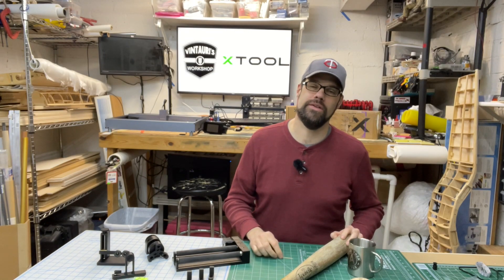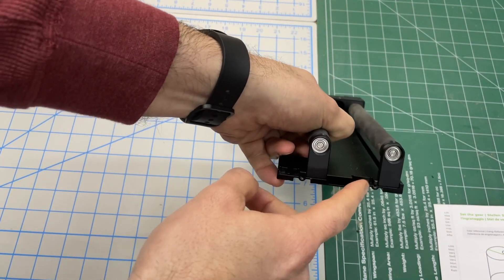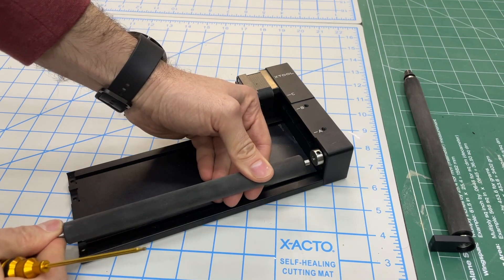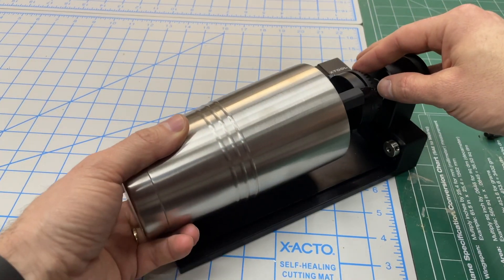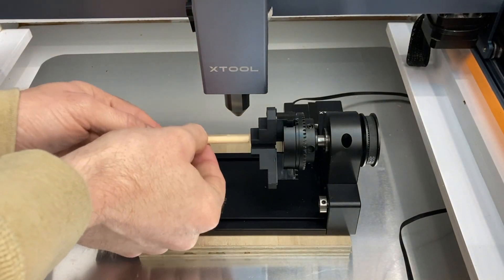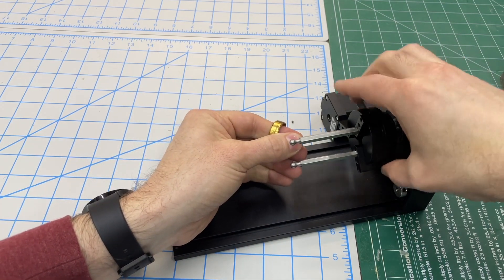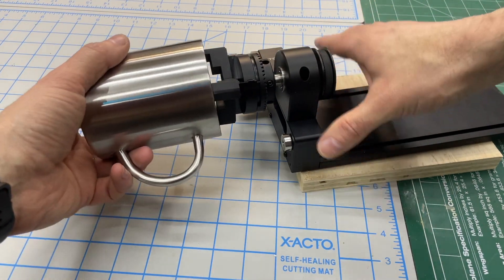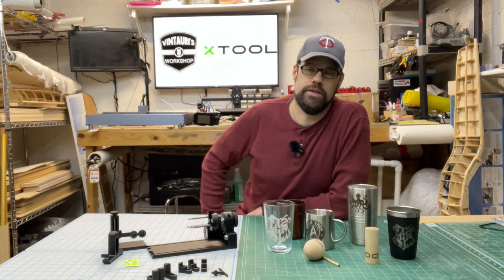XTool RA2 Pro - A multifunction rotary for lasers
The XTool RA 2 Pro is a 4-in-1 rotary tool that allows you to engrave almost any round object on the Xtool D1 laser as well as most other diode-based lasers.  Its various options offer the most flexibility of any laser rotary tool on the market today.  In this video, I show how to set it up in each configuration and test out a variety of items to show how well it works.

Stainless Steel Mugs
Stainless Steel Rings